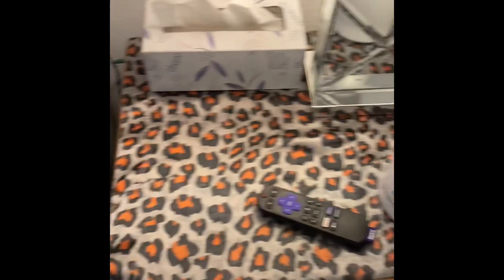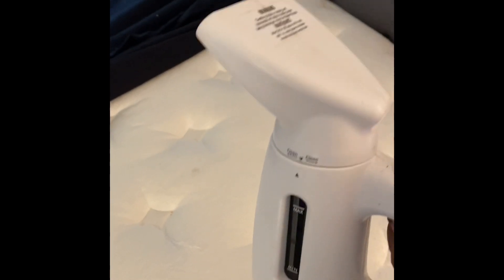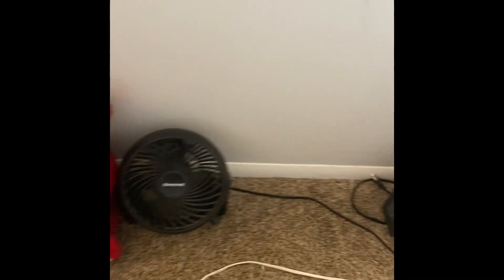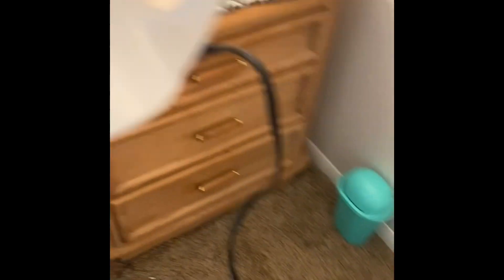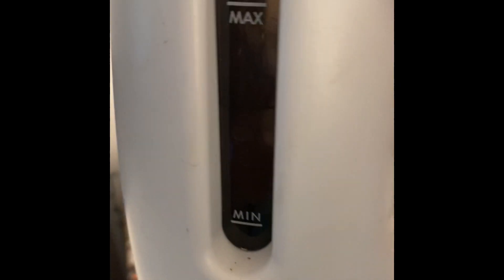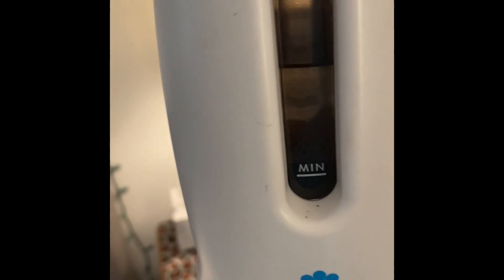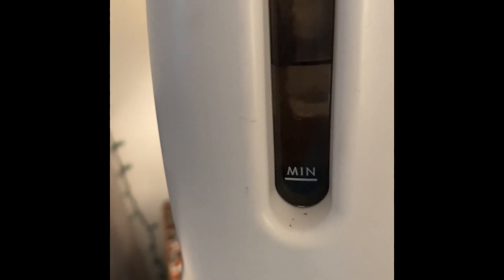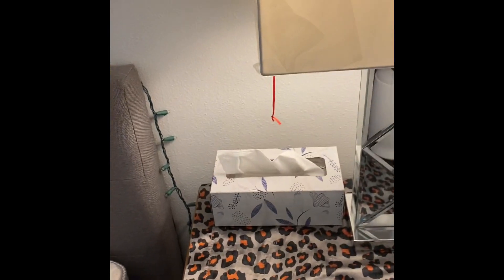How I got rid of BEDBUGS!😱!😱|MeTalk Tv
Hi everyone, in this video I am sharing with you how I got rid of bedbugs, quick, easy and permanently these are facts, I’ve already tried it!

MeTalk Tv Amazon Store